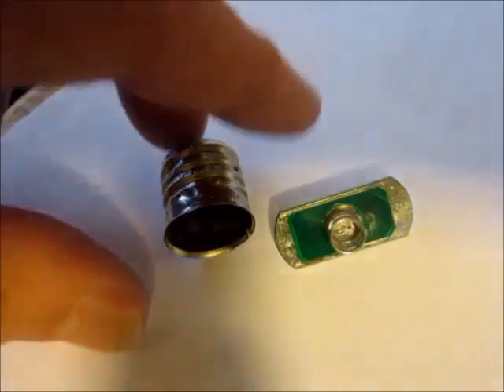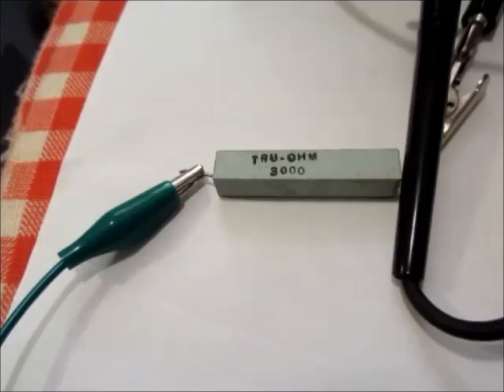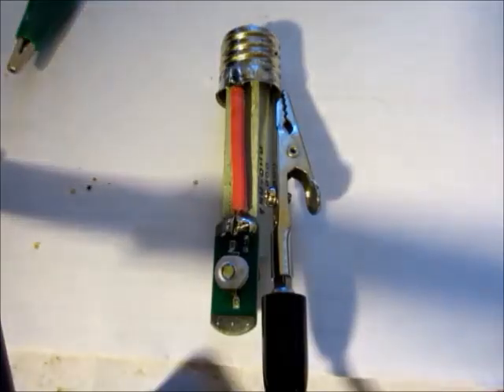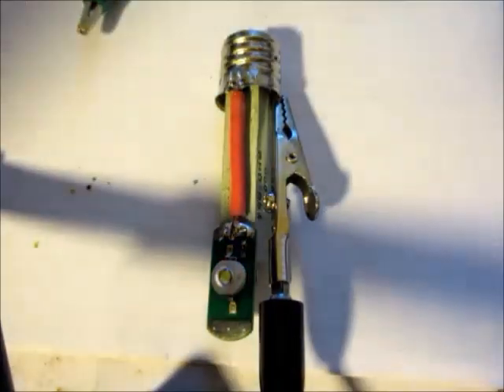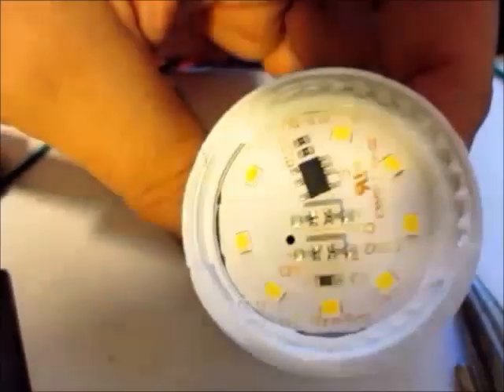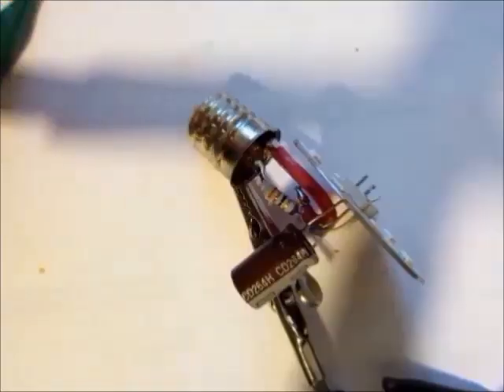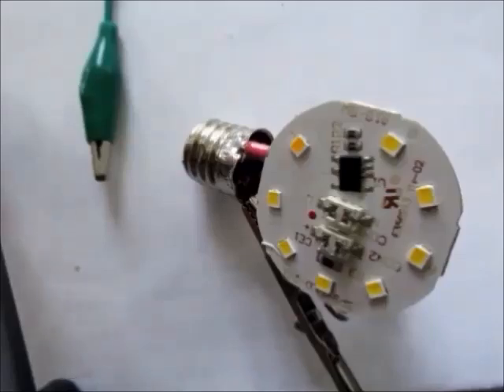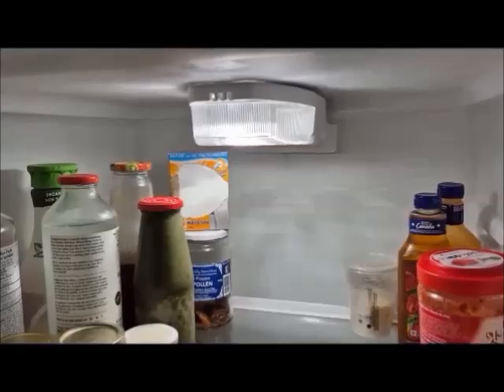Make an LED refrigerator light.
In this video, I take the base from a burned out incandescent light bulb from a refrigerator and taking an LED assembly from a cheap flashlight and a resistor I had on hand, I dropped the 115 volts from the line voltage to the 3 volts needed by the LED assembly.   When I put this in the refrigerator, I realized that it wasn't bright enough.   I then took the LED assembly out of a 40 watt equivalent LED bulb (which actually consumes about 2 watts of electricity) and I attach it to the base.  I use some epoxy to secure it and insulate it with some tape.  After I screw it into the refrigerator, it works very well and gives much more brightness than the original bulb.